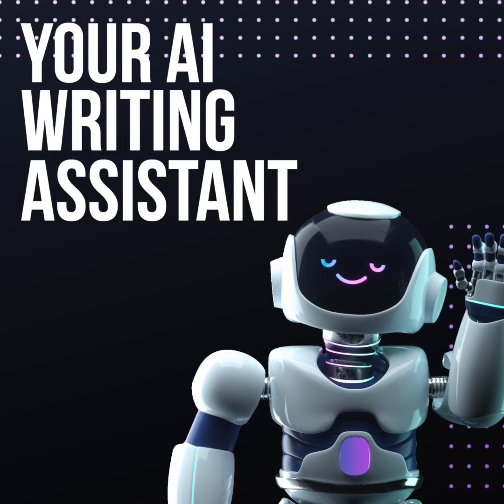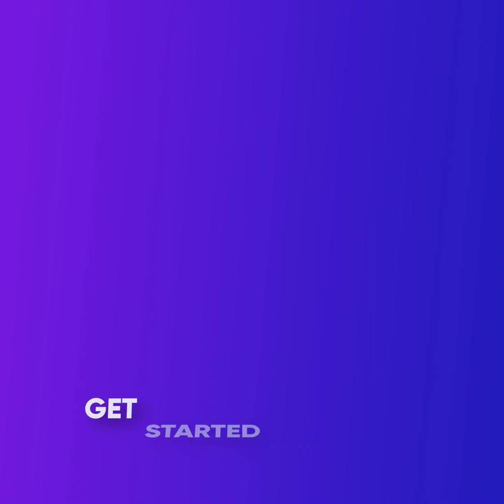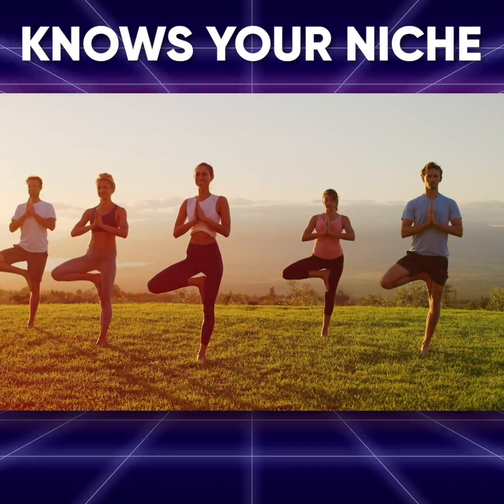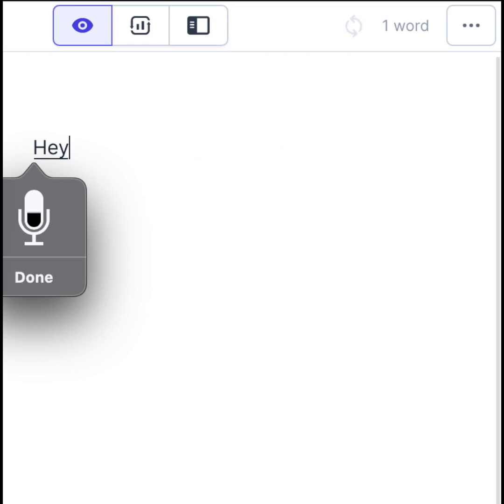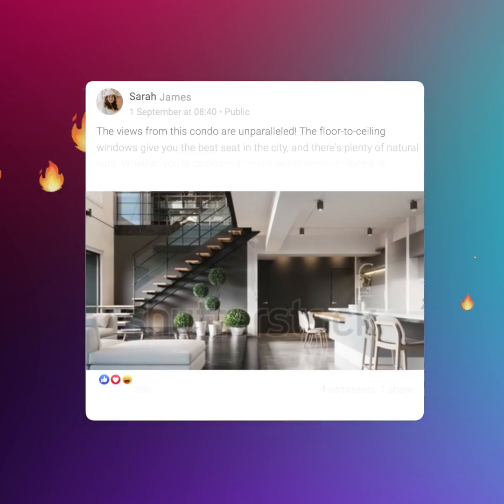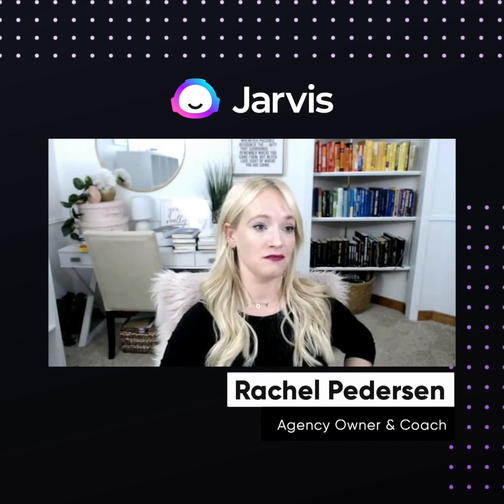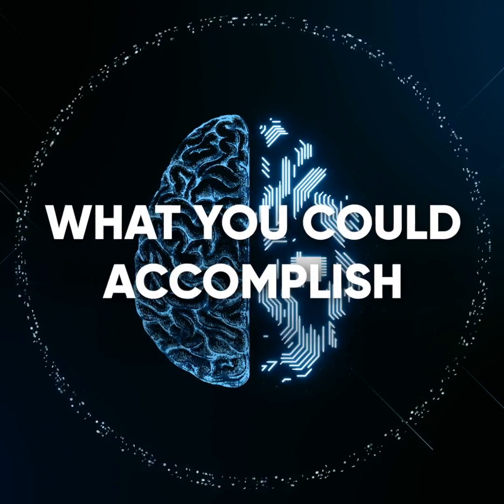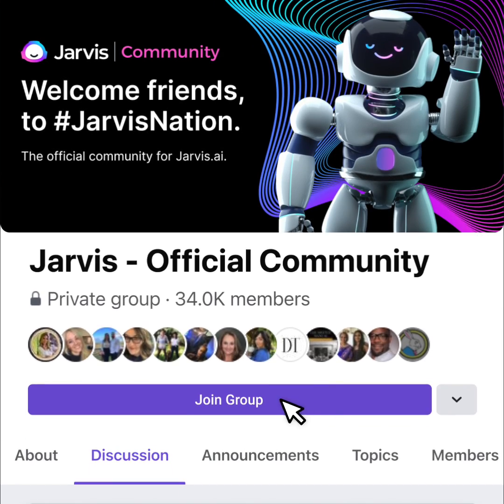💪Turn on "Boss Mode" to take control of the AI and write 10x faster. - Link in description!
Say "Hey!" to Jarvis. Your AI writer makes it fast & easy to create content for your blog, social media, website, and more!

Say "Hey!" to Jarvis. Your AI writing assistant makes it fast and easy to write content for your blog, social media, website copy, and more.

Writer's block have you stuck? Not anymore. Now you can scale up content 5X times faster using AI.

So, how does Jarvis work?

2. Once you're in, choose from over 50 different writing skills Jarvis already knows.
3. Simply tell Jarvis about what you're selling, and then press "Generate."
Instantly before your eyes, watch Jarvis write content for you.

Since Jarvis has read about 10% of the internet, it knows all about your niche – and is trained by expert marketers to write emotional, persuasive copy.

Do you want to write high-quality blog content fast?

Then activate Boss Mode.
This lets you command Jarvis directly in documents like, "Hey Jarvis, write a paragraph about aliens in the tone of voice of Joe Rogan."

Now you just got to make your edits, rephrase, and then generate your next paragraph. It's that fast and easy.

Jarvis writes original content that's plagiarism-free, optimized for SEO, and drives sales. That's why Jarvis is rated five stars in over 1000 reviews.

Testimonials from REAL customers:

"For the first time ever, we have content that's actually ranking, and that's because we're using Jarvis."
Rachel Pedersen, Agency Owner & Coach

"You've probably seen copy already that was written by it, and it's so good that even I have seen copy that's written by it and never realized. You might be watching my ads and have no idea that 90% of the work for that ad was done by this tool. It's so cool."
Anik Singal, Author, Speaker, Podcaster

"I can do so much more, so much faster, because I'm cutting out a lot of the legwork in the copywriting, which is staring at the blank page and wondering what the heck I'm going to write about."
Sean Vosler, Copywriter, Author